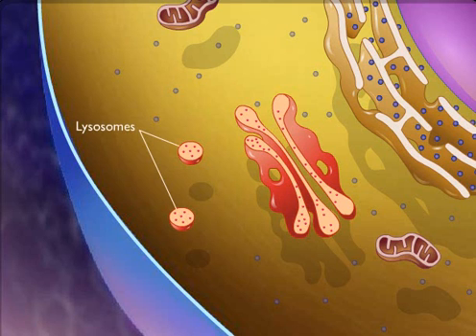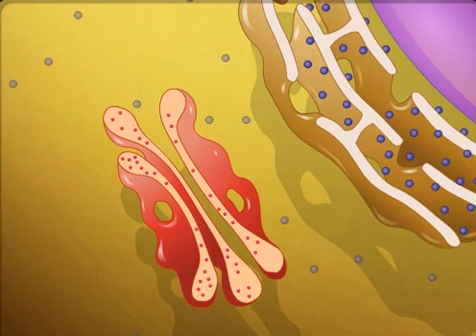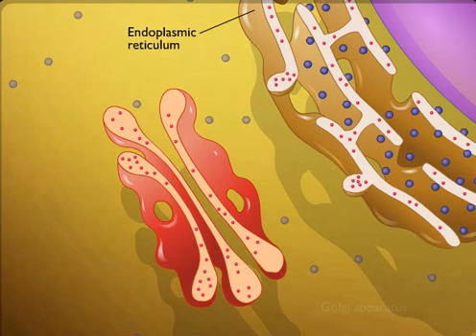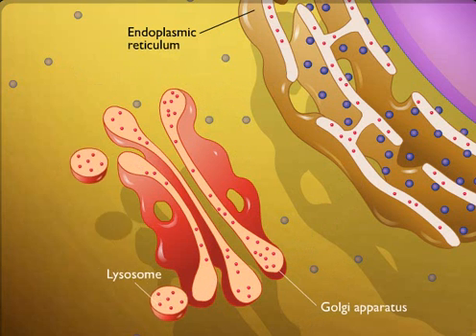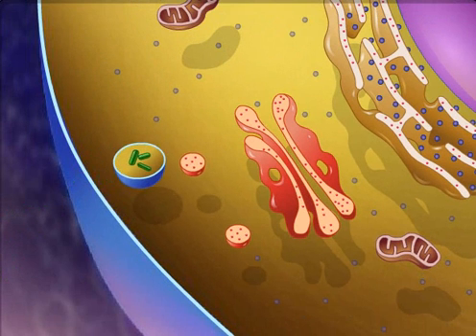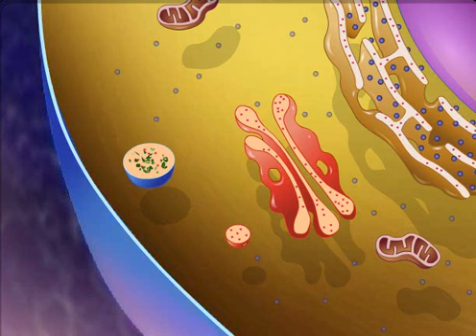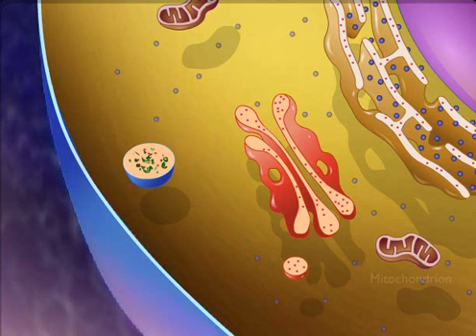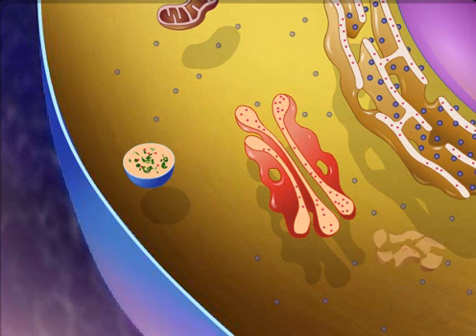How do cells dispose of unwanted organic material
How do cells dispose of unwanted organic material? Although food has been broken down into individual molecules by the time it reaches a cell,
cells still need to deal with larger complexes of organic material. Intracellular digestion is carried out by organelles called lysosomes.
There are several contexts in which cells need to carry out digestion. They include the recycling of cellular organelles and the breakdown of viruses and other cellular invaders.
Single-celled organisms such as amoebas use lysosomes to digest their food as they have no process for extracellular digestion. Lysosomes are analogous to the human stomach.
The pH within a lysosome is very acidic and the enzymes within work most effectively in this environment.
The components of a lysosome have evolved specific conformations that make them resistant to break down by the enzymes within the lysosome.

1.

Lysosomes are membrane-bound vesicles that arise from the

  A) nucleus.
  B) mitochondria.
  C) endoplasmic reticulum.
  D) Golgi apparatus.
  E) cell membrane.

2.

The lysosome contains ________ enzymes.

  A) photosynthetic
  B) anabolic
  C) hydrolytic
  D) melancholic
  E) alcoholic

3.

Which of the following cells will be expected to contain the most active lysosomes?

  A) brain cell
  B) skin cell
  C) kidney cell
  D) intestinal cell
  E) phagocytosing white blood cell

4.

Lysosomes function in the destruction and recycling of old organelles.

  A) True
  B) False

5.

The enzymes found in the lysosomes were formed in the endoplasmic reticulum.

  A) True
  B) False